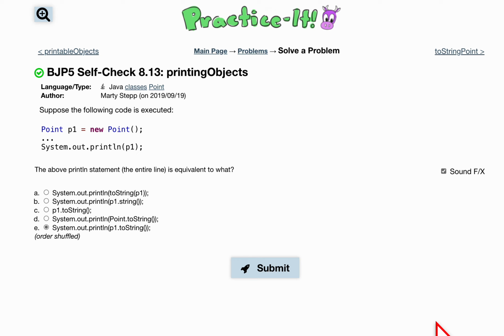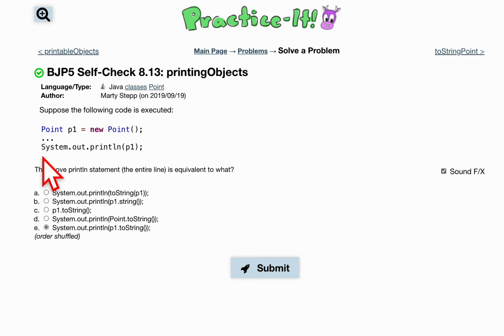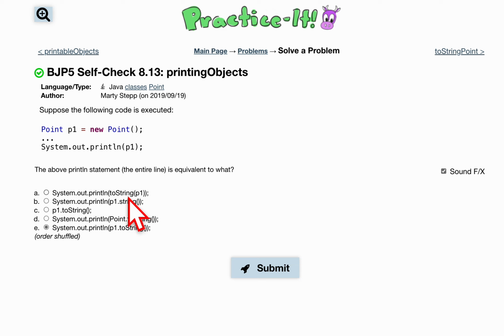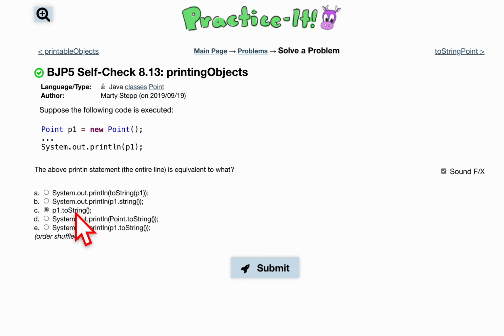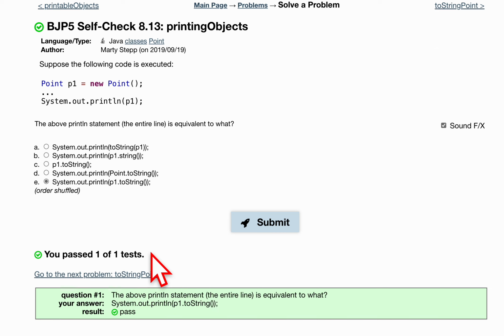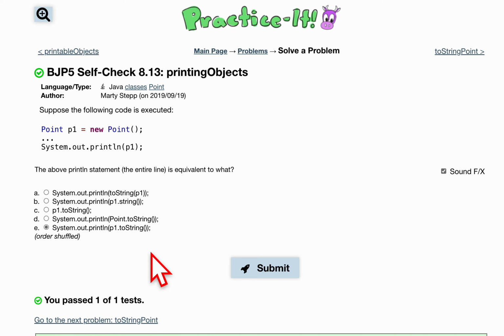Java Practice It | Self-Check 8.13: printingObjects | classes, point, implementing, object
Question:
Suppose the following code is executed:

Point p1 = new Point();
System.out.println(p1);
 Sound F/X
The above println statement (the entire line) is equivalent to what?